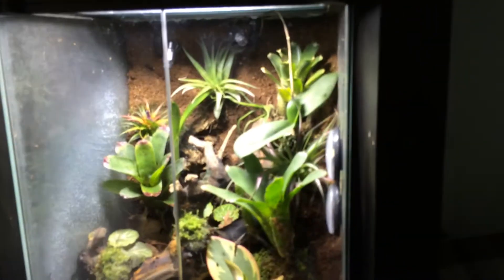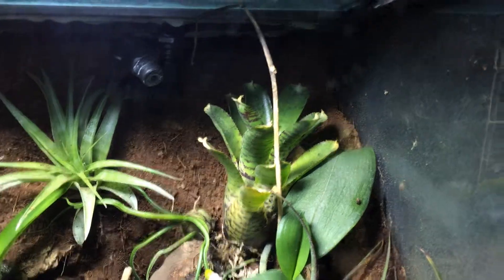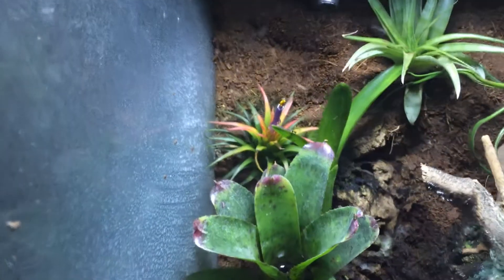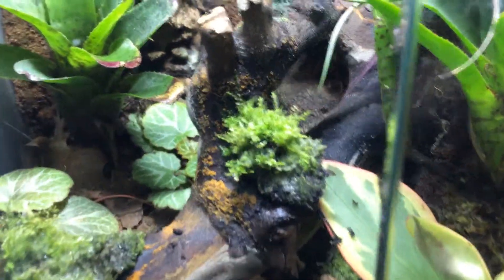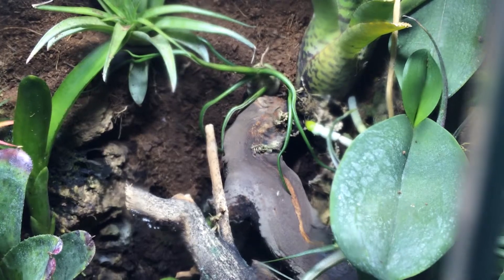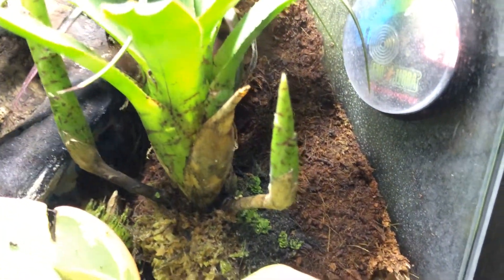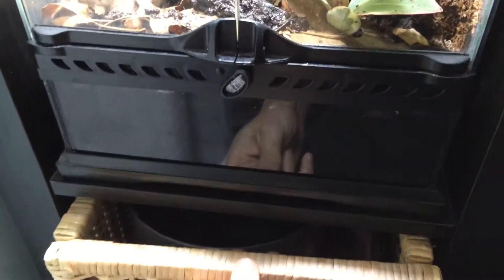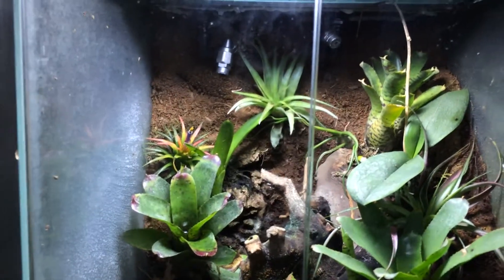Ranitomeya Ventrimaculata Borja Ridge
Here's an update on my darts. There are a couple errors in the video but meh...